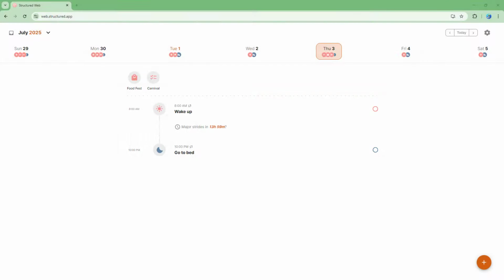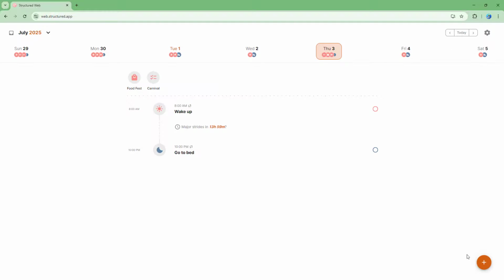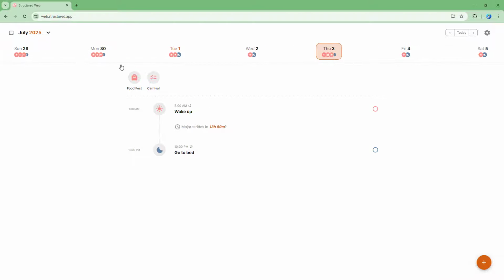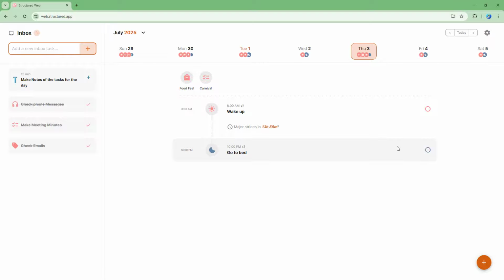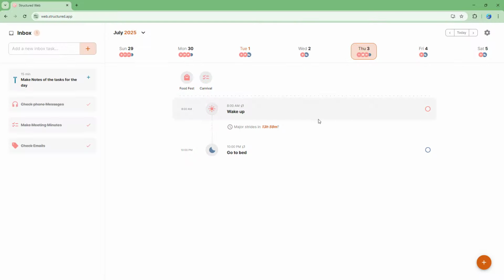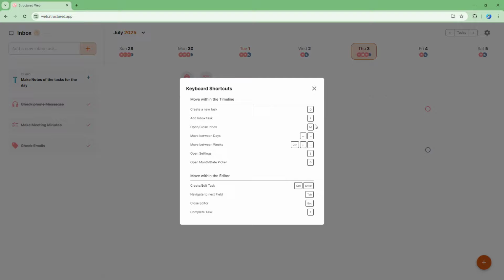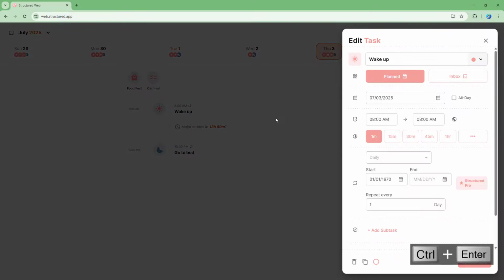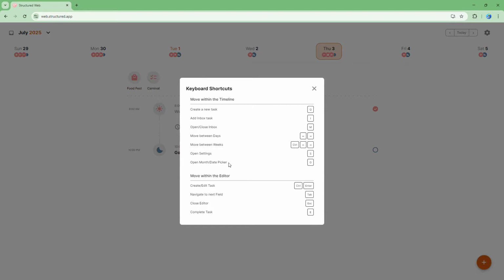Structured - Lesson 18 - Using Keyboard Shortcuts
In this tutorial, we will be discussing Using Keyboard Shortcuts in Structured App